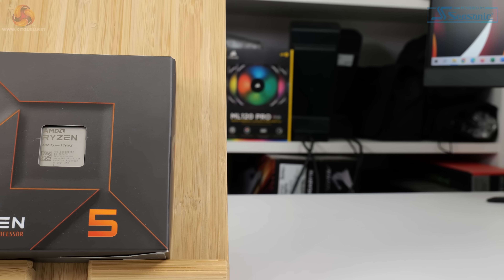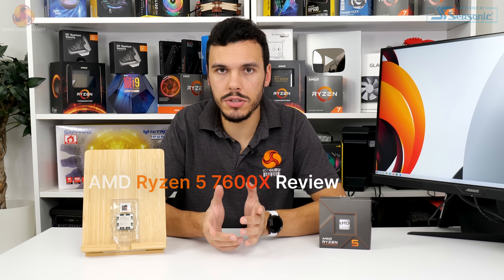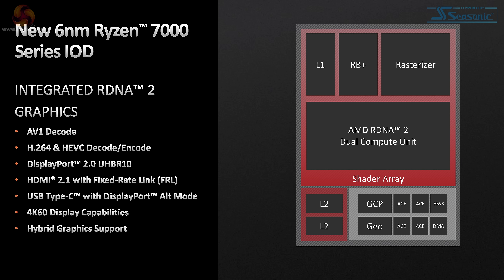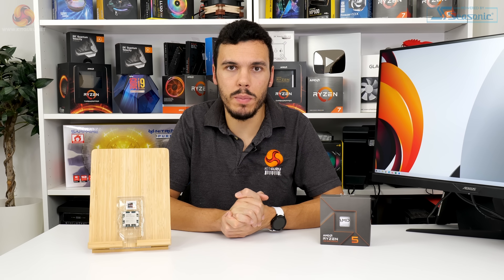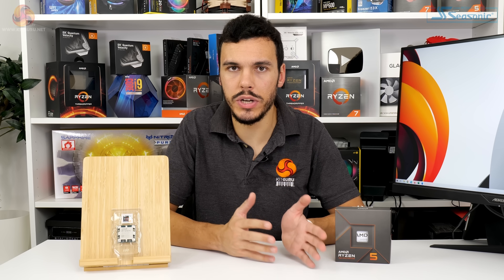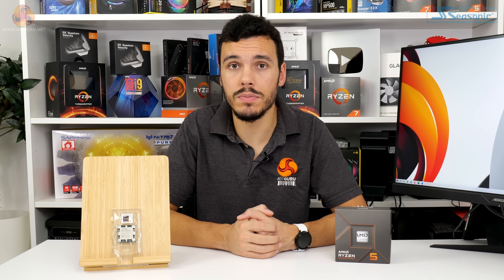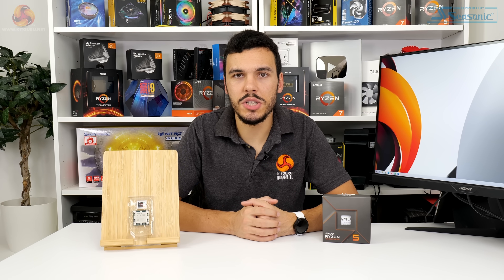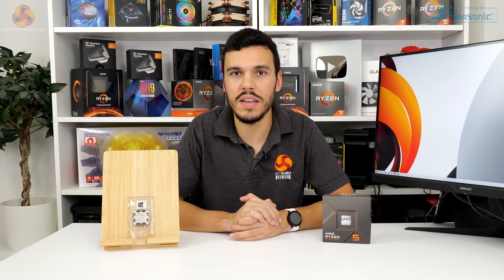Ryzen 5 7600X Analysis - Does Ryzen 5 Beat Core i5?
Today LUKE follows up LEO's recent review of the new Intel Core i5 13600k , with his full analysis of the Ryzen 5 7600k. Has Intel got the performance crown this generation? Luke (our ex aeronautics engineer) investigates.

00:00 Start
01:02 Introduction / Technical details
02:03 No boxed cooler
02:21 RDNA 2 / Pricing
03:01 Test Platform
04:45 Test Procedures
04:56 Power Consumption
05:36 Temperatures
06:21 Blender / Cinebench / Handbrake / 7ZIP
07:57 3DMark CPU Profile
08:08 Gaming Performance
09:26 1080p gaming comparison
09:57 Precision Boost 2 / Curve Optimiser
10:27 Lower Voltage/Power Consumption / PPT Eco Mode
10:54 Overclocking via Curve Optimiser / Results
11:27 Performance Per Watt
12:01 Lukes Analysis v 13600k
13:02 AM5 Platform & Pricing
13:57 Lukes ‘Out Of The Box’ thoughts
14:20 How to run the CPU better
14:48 Lukes closing thoughts

Final output – colour grading/titling etc:
Mac Studio M1 Ultra - 128gb memory, 4TB, 64 core GPU.